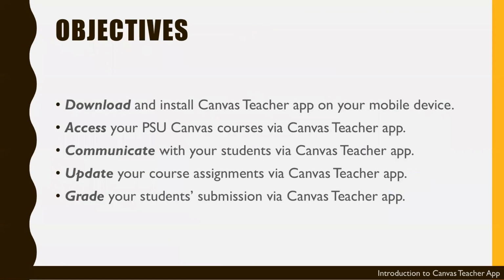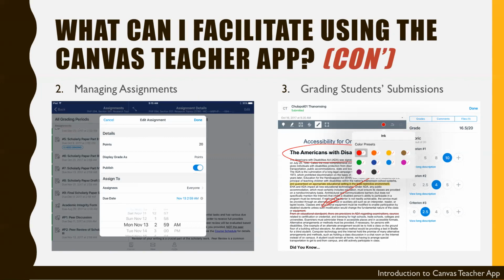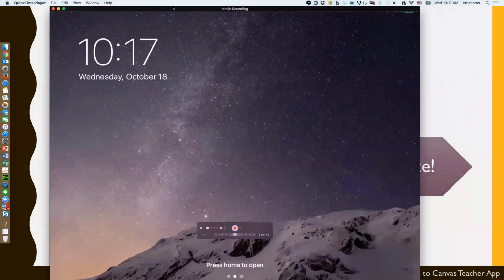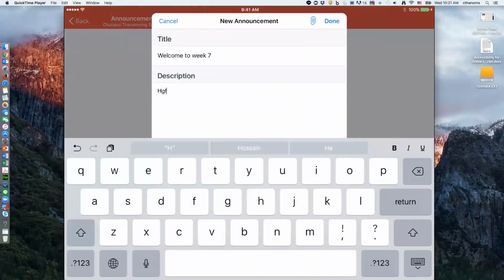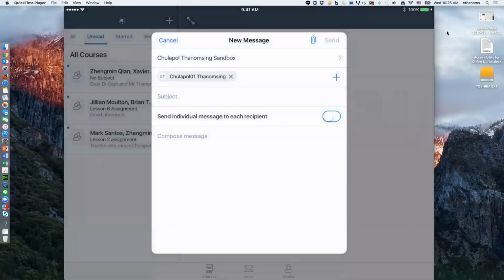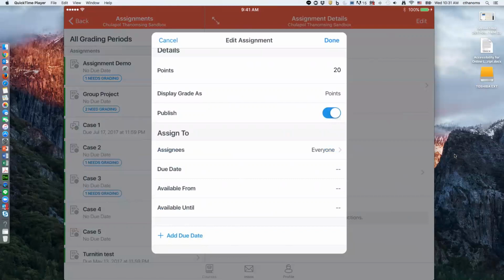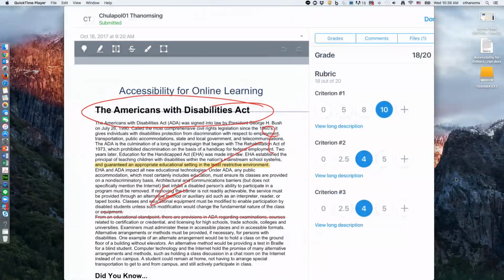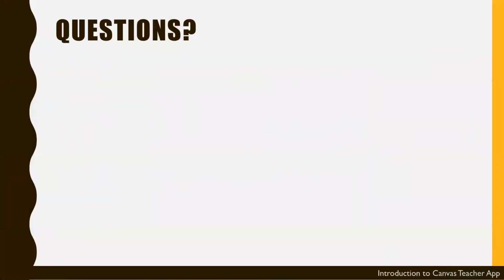Introduction to Canvas Teacher App (10/18/17) [Recording]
Click on timestamps below to jump to specific topic

01:26 - Canvas Mobile App
02:20 - What is the Canvas Teacher App?
03:30 - What Can I Facilitate Using the Canvas Teacher App?
             03:50 - 1. Communicating With Students
             04:26 - 2. Managing Assignments
             05:56 - 3. Grading Students' Submissions

06:38 - Getting Started!
10:28 - Demo: Teacher App Dashboard
13:45 - Demo: Communicating with Students
21:27 - Demo: Managing Assignments
26:16 - Demo: Grading Students' Submission